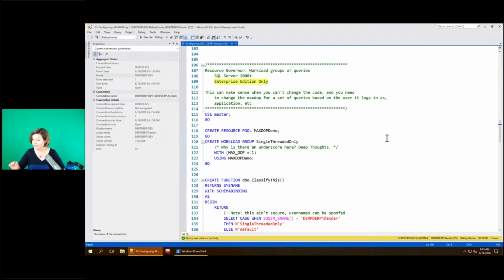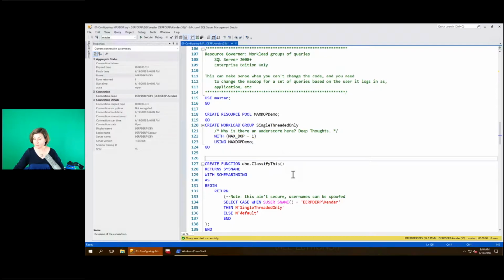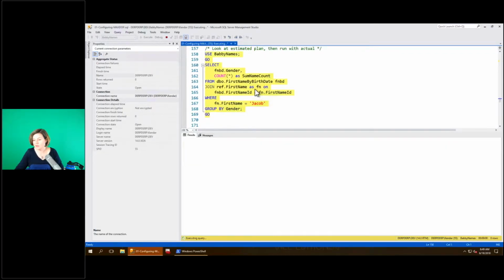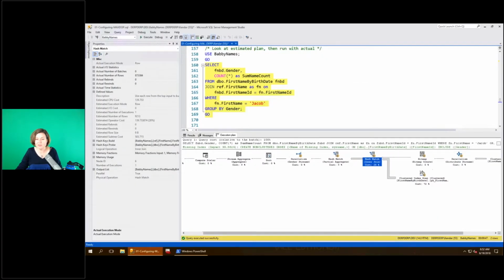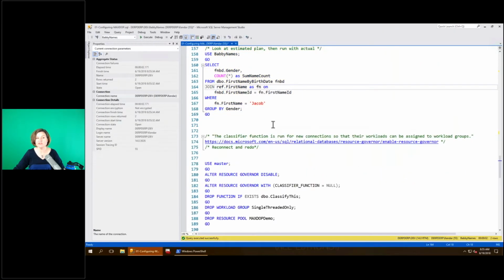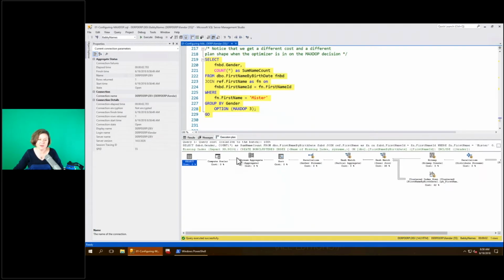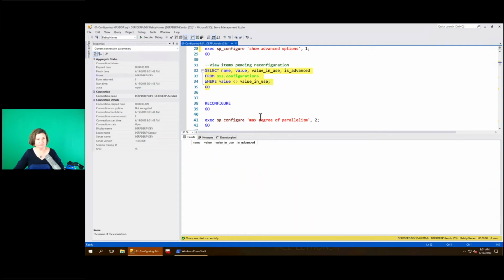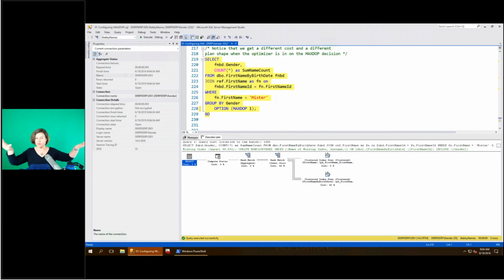MAXDOP: Resource Governor and Query Hints